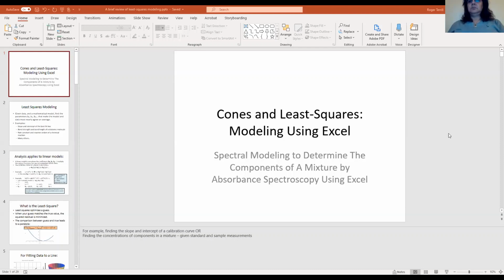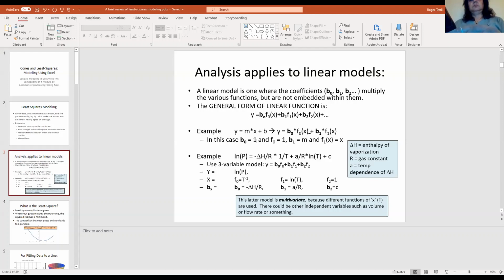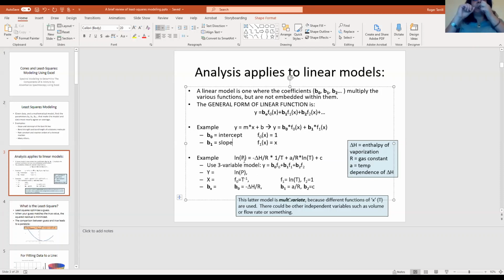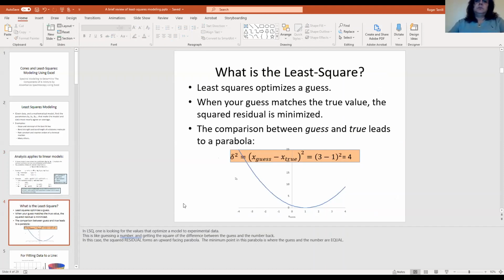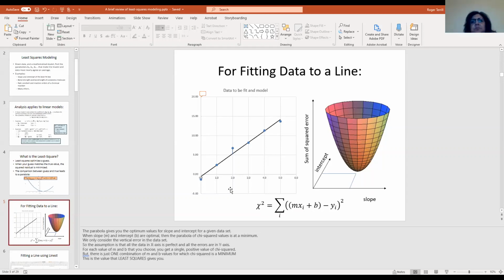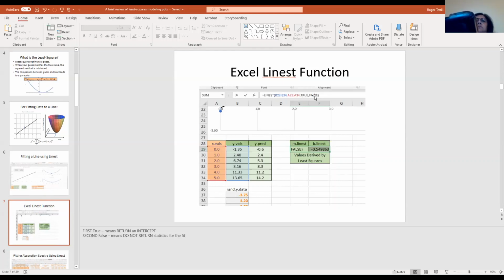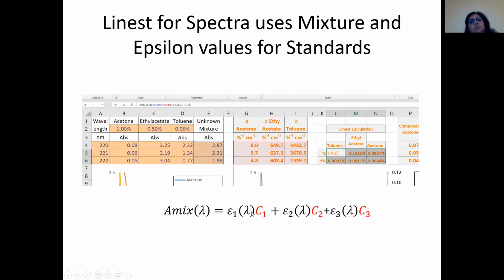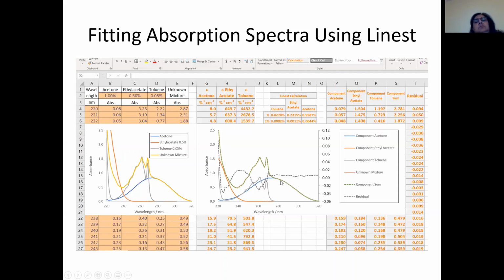Least Squares Tutorial Edited